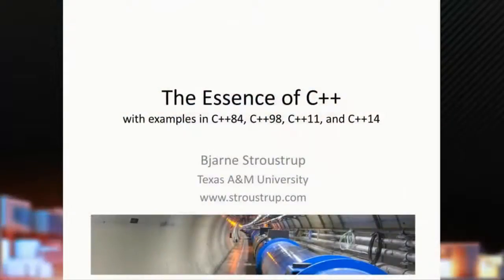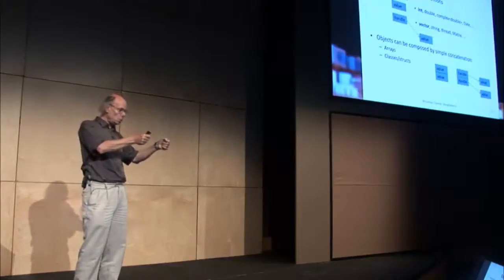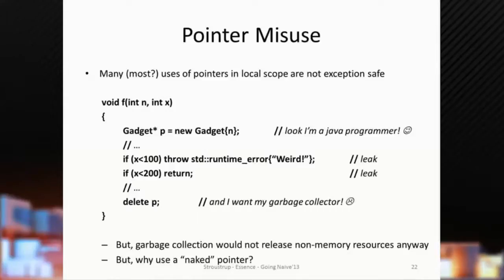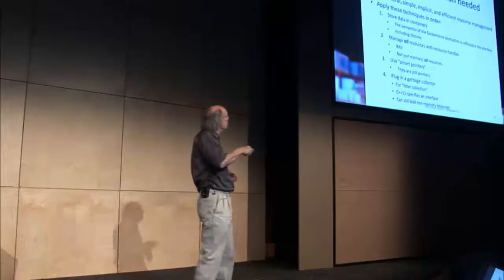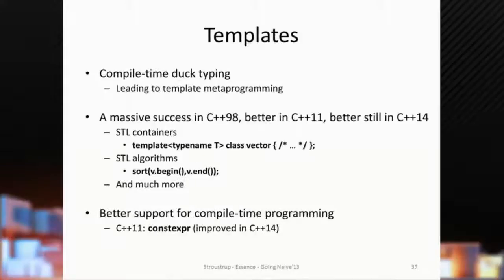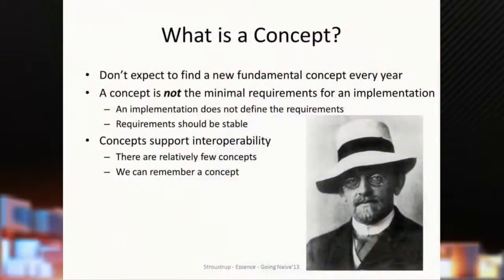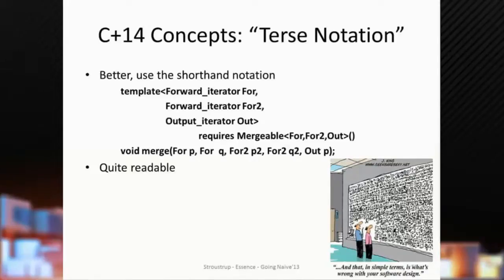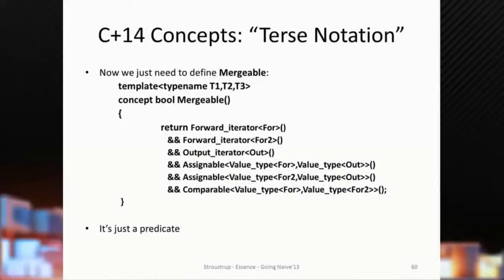Bjarne Stroustrup - The Essence of C++: With Examples in C++84, C++98, C++11, and C++14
C++11 is being deployed and the shape of C++14 is becoming clear. This talk examines the foundations of C++. What is essential? What sets C++ apart from other languages? How do new and old features support (or distract from) design and programming relying on this essence?

I focus on the abstraction mechanisms (as opposed to the mapping to the machine): Classes and templates. Fundamentally, if you understand vector, you understand C++.

Type safety and resource safety are key design aims for a program. These aims must be met without limiting the range of applications and without imposing significant run-time or space overheads. I address issues of resource management (garbage collection is not an ideal answer and pointers should not be used as resource handles), generic programming (we must make it simpler and safer), compile-time computation (how and when?), and type safety (casts belongs in the lowest-level hardware interface). I will touch upon move semantics, exceptions, concepts, type aliases, and more. My aim is not so much to present novel features and technique, but to explore how C++'s feature set supports a new and more effective design and programming style.